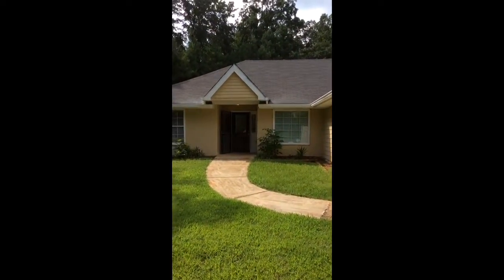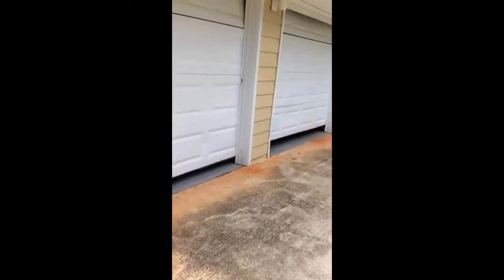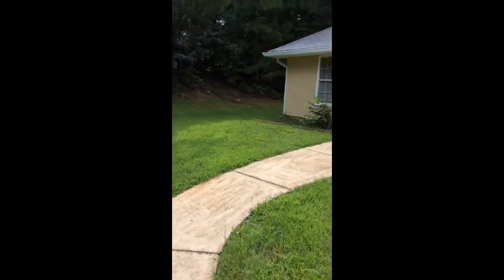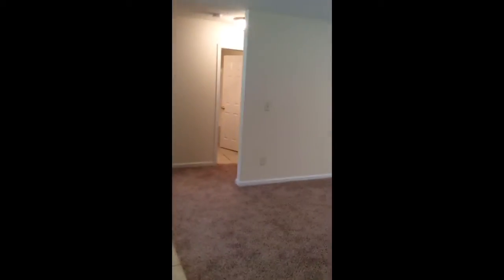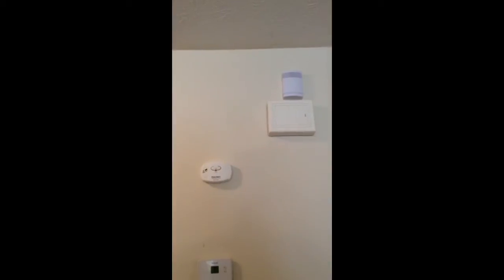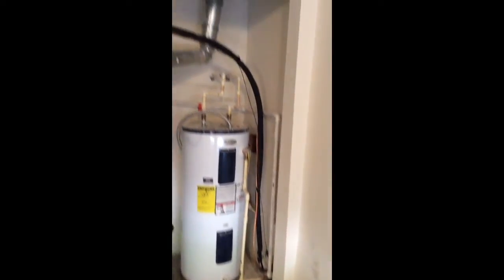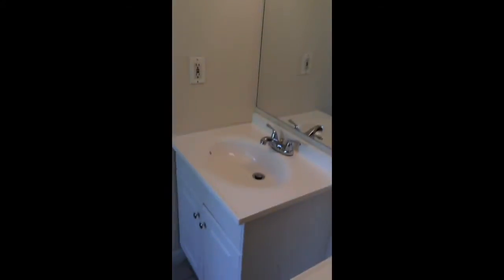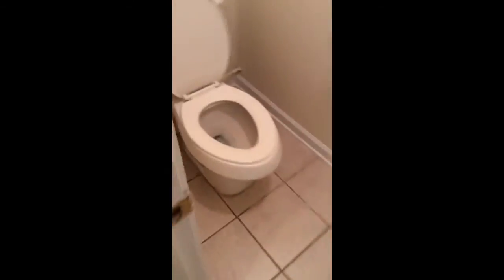3328_Linecrest_Rd_Ellenwood_movein_Aug06_2014